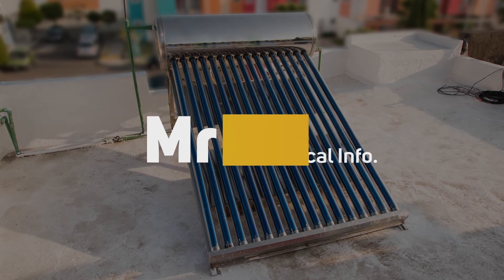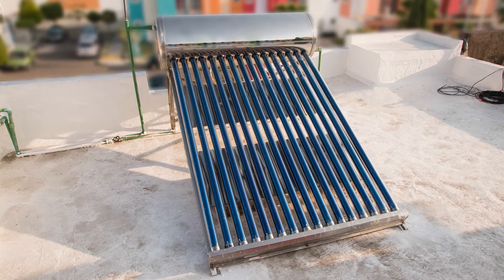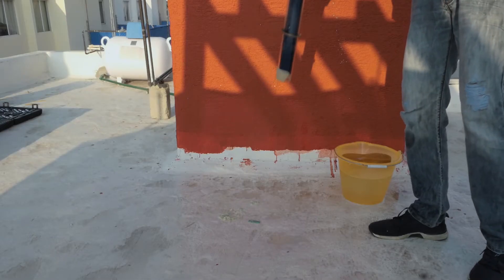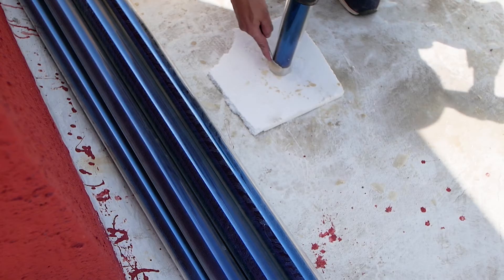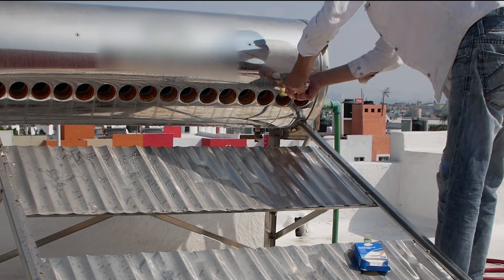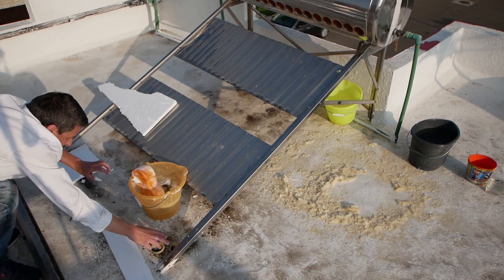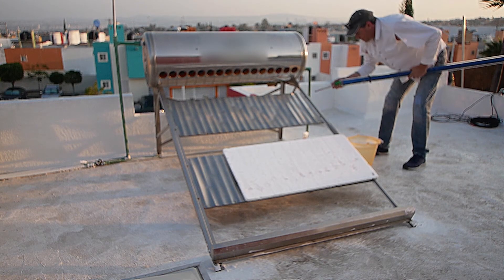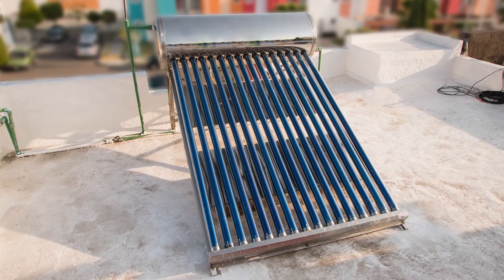Cleaning a Solar Water Heater Tubes and Tank 🌞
Remove scale and minerals from a gravity fed solar water heater that has evacuated tubes, storage tank and replacing the magnesium rod / anode. Also explained the differences between anode rods made from magnesium, aluminium or zinc which are really important for extending the storage tank life.

Liquid Dish Soap
White Vinegar for Cleaning
Baking Soda Multi Purpose